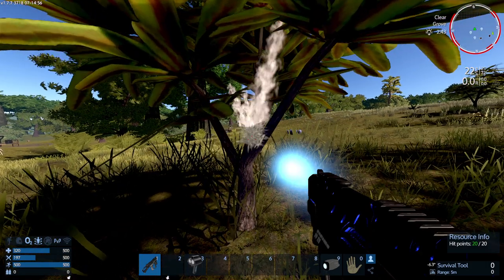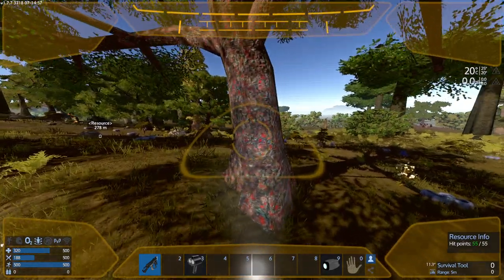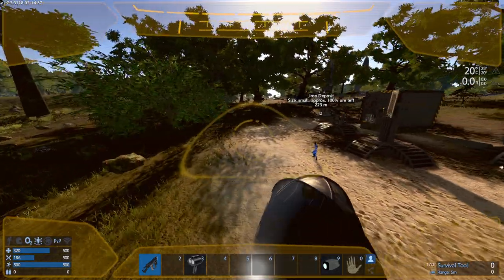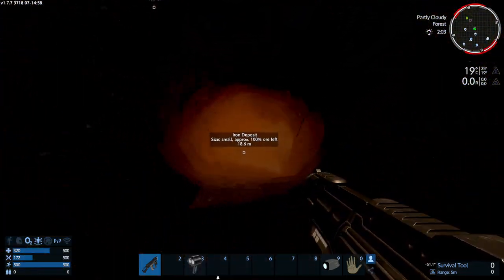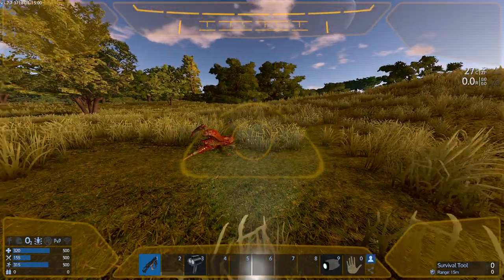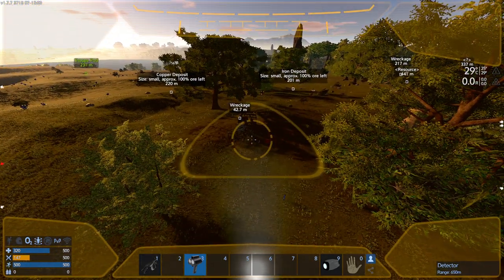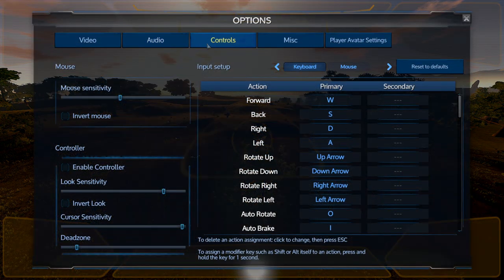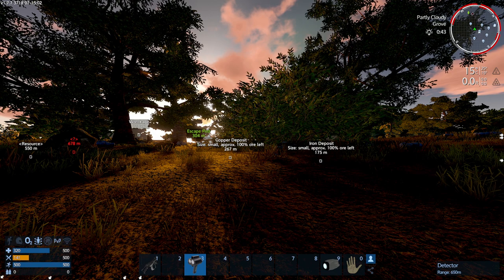Survival Tent & Drone — EMPYRION : beginners guide 2022 (4)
Cheers,
AlocsaV